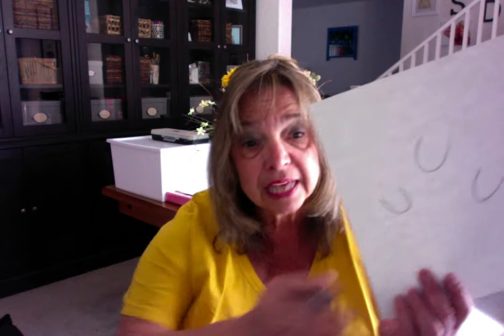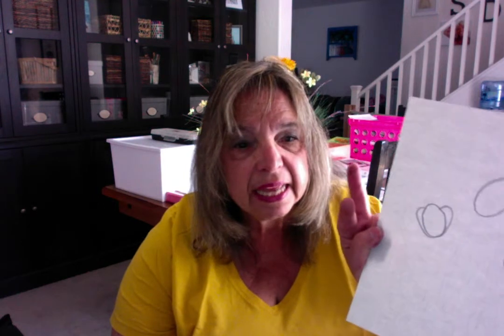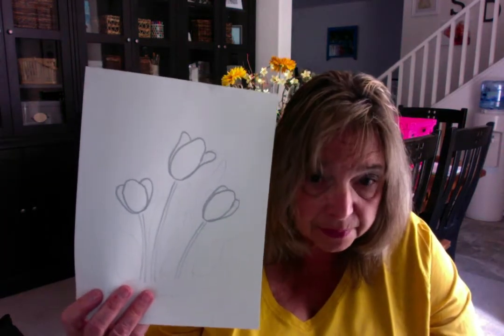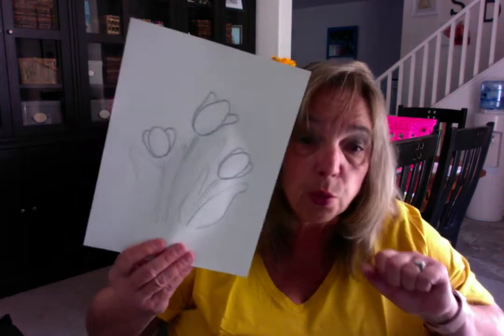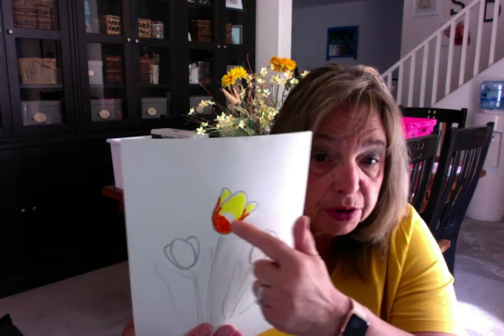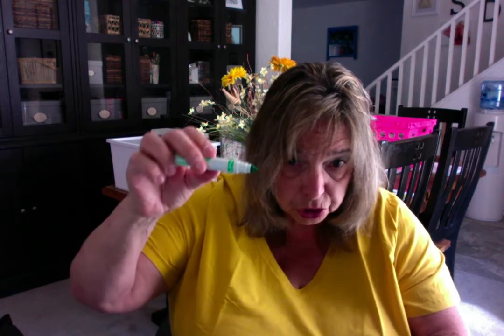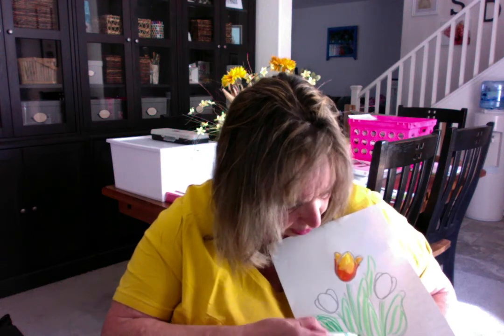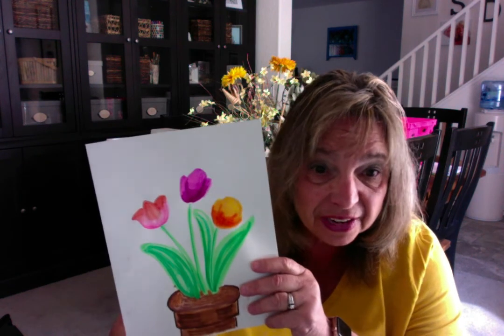tulips with markers and water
Drawing tulips with water-based marker and blending with a cotton swab